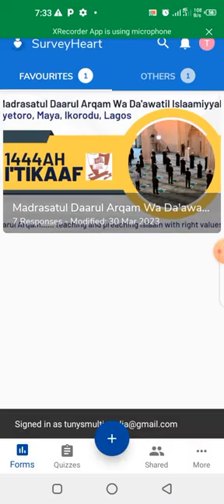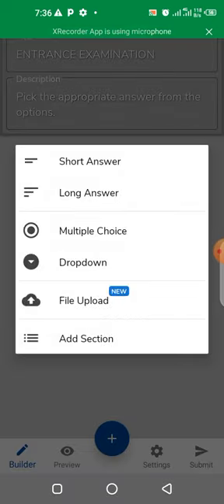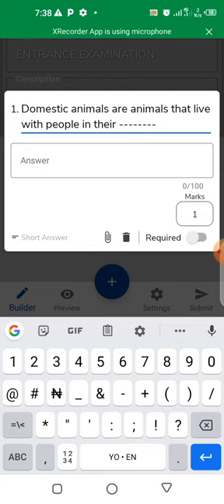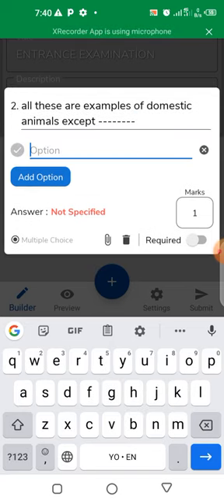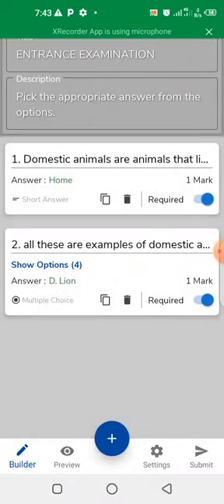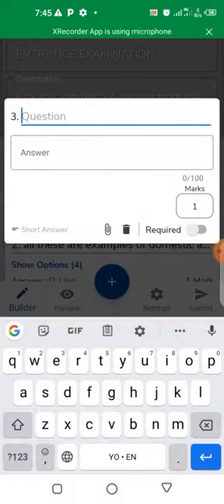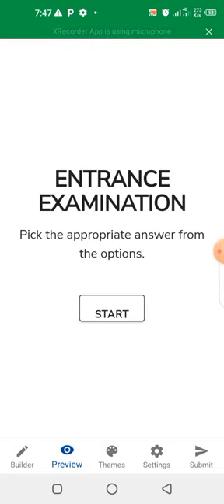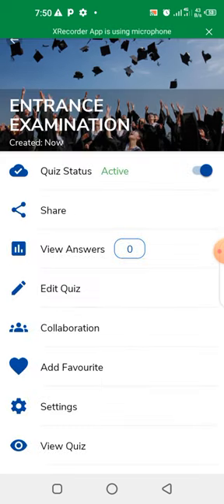How to use Survey heart for Quiz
How to create quizzes